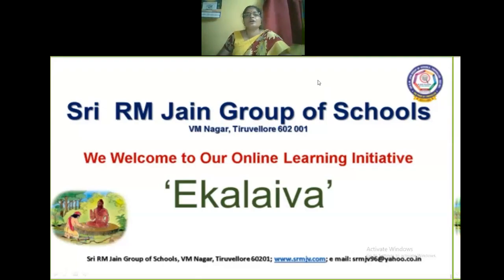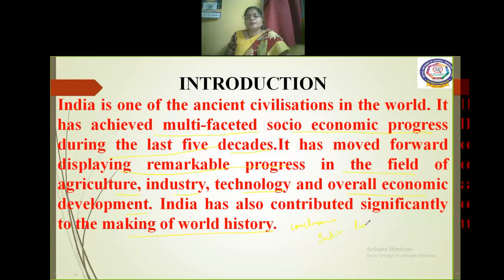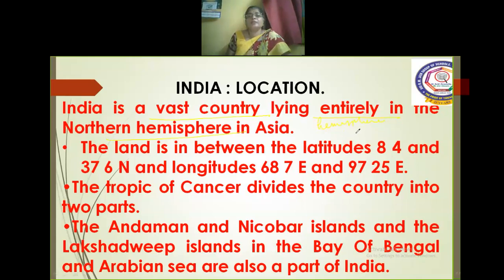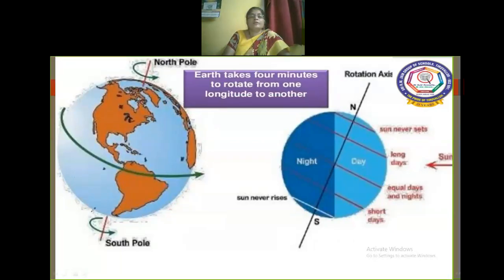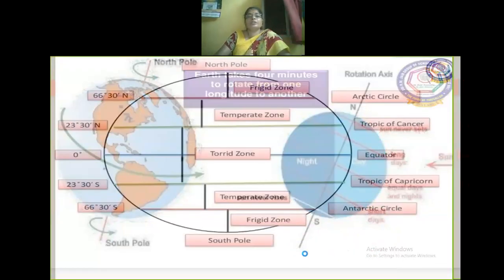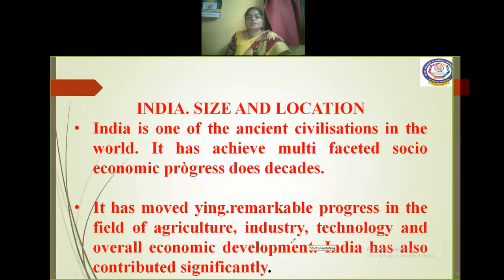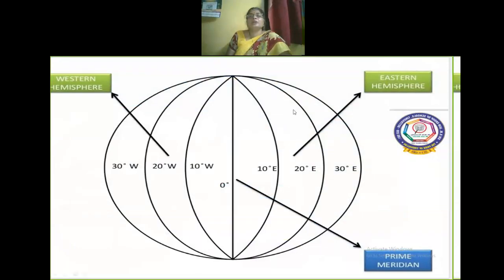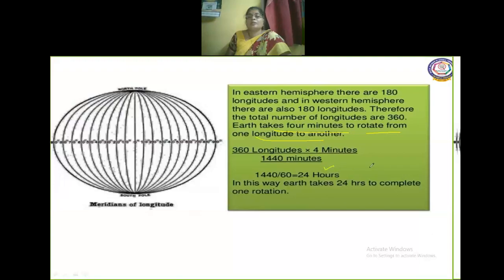CBSE - Class IX - Social Science - India size and location - Introduction of latitude and longitude